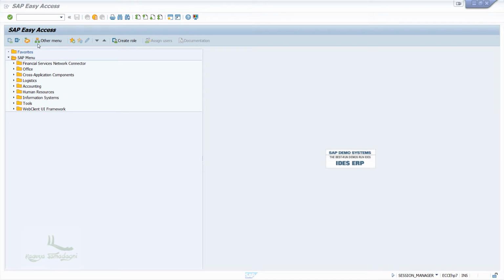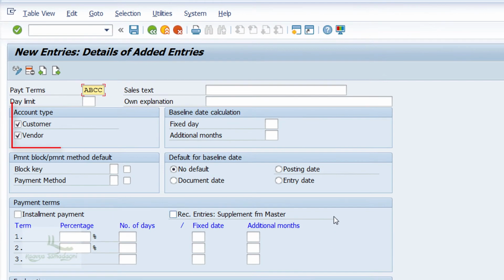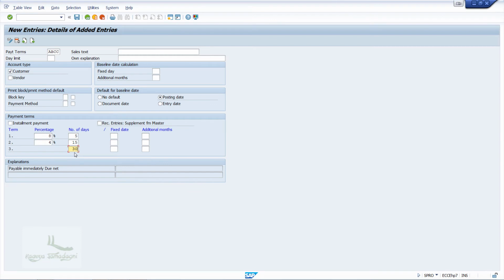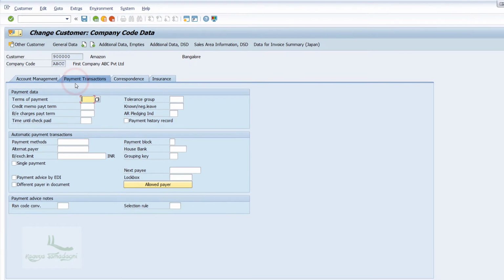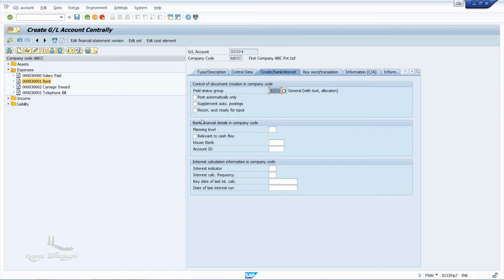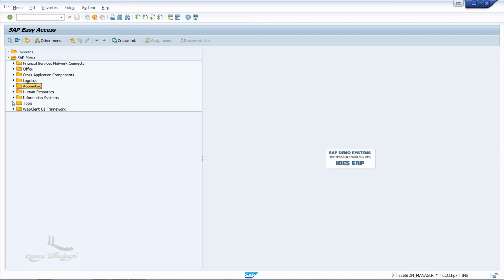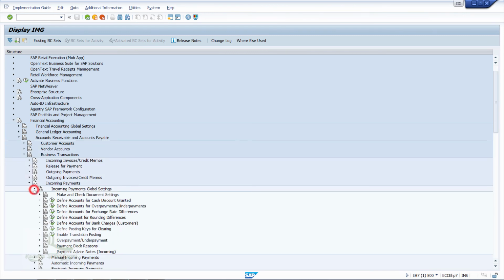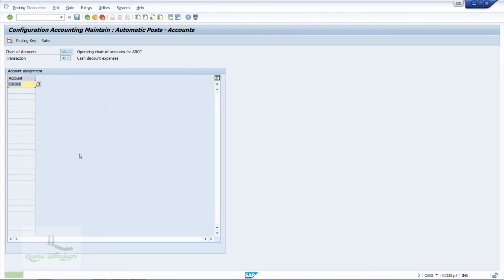9.10 - AR terms of Payment - SAP End User - SAP FICO Full Course